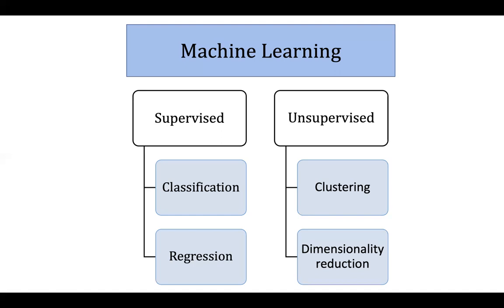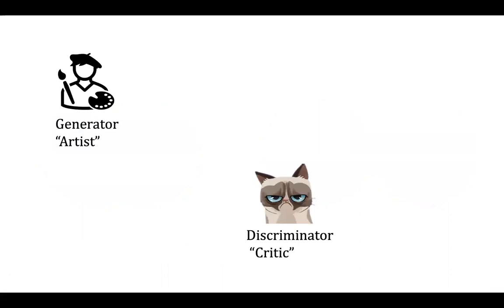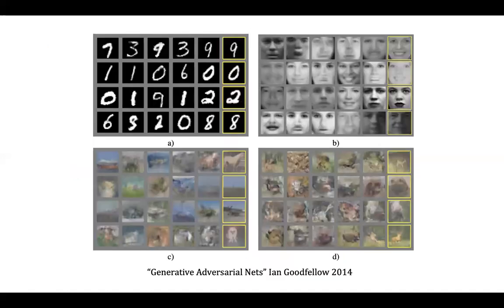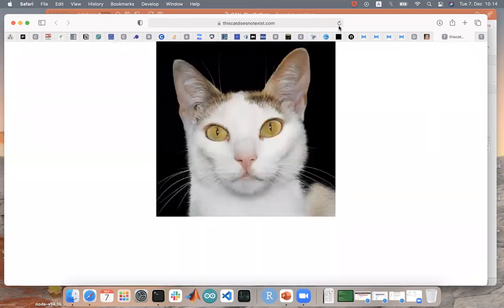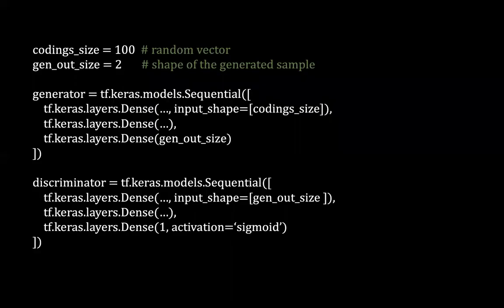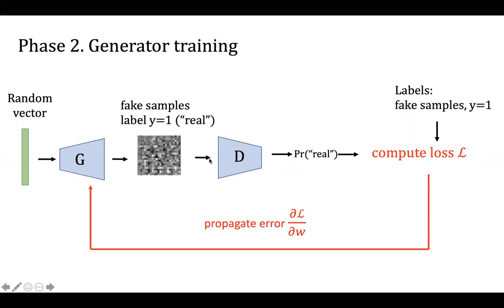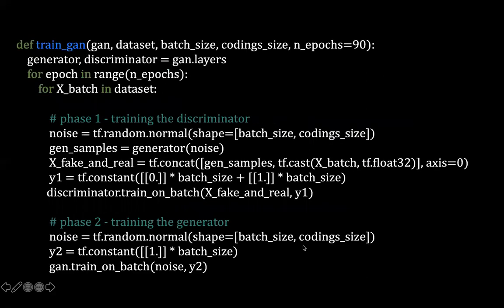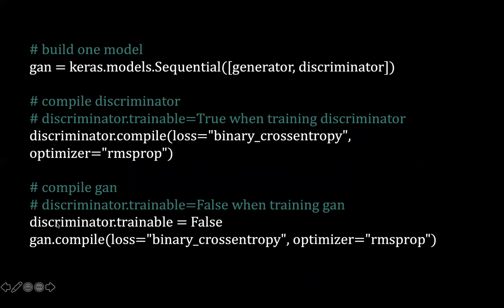Generative Adversarial Networks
Dr. Shamsi Abdurakhmanova discusses the basic ideas behind generative adversarial networks.

Lecture within the course CS-EJ3311 Deep Learning with Python (fitech.io).